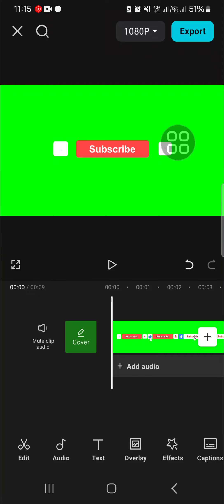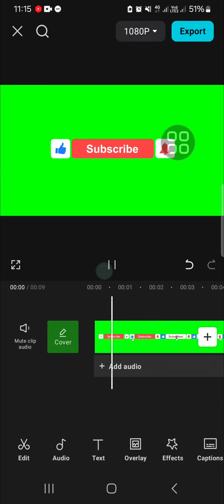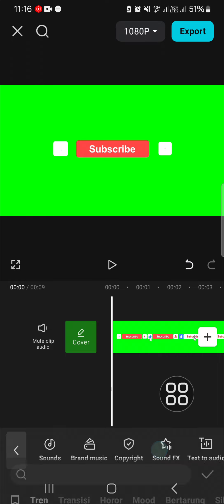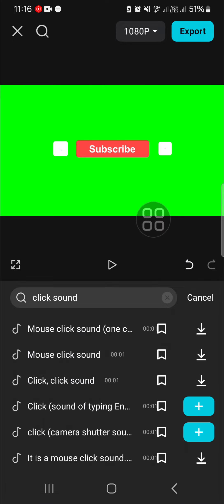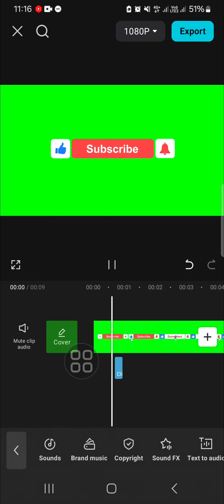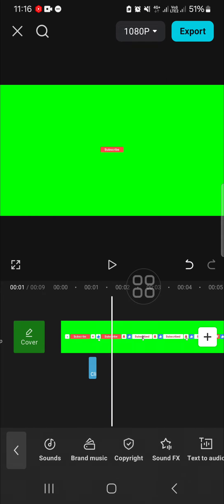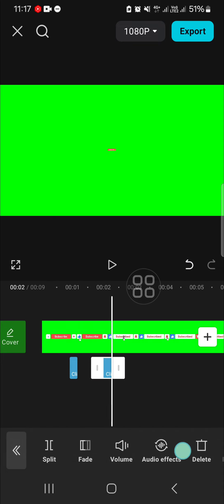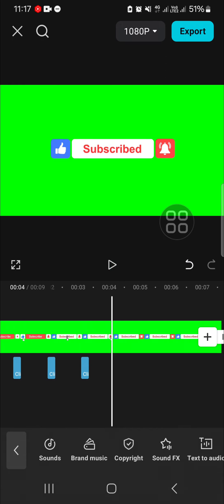🔥 ULTIMATE: How to add click sound in CapCut (FULL GUIDE) | Solution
Want to add a click sound effect to your video for more emphasis or style? In this ultimate guide, I’ll show you how to easily insert click sounds in your CapCut projects. Whether you're creating a tutorial, presentation, or just want to add a fun effect, this full step-by-step tutorial will help you enhance your video with sound.